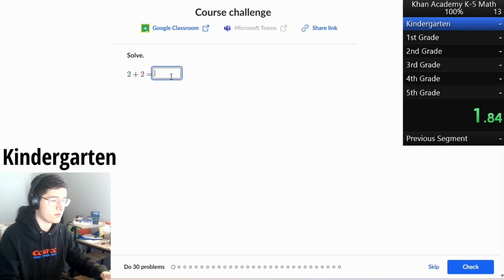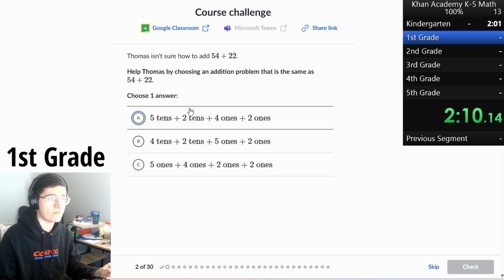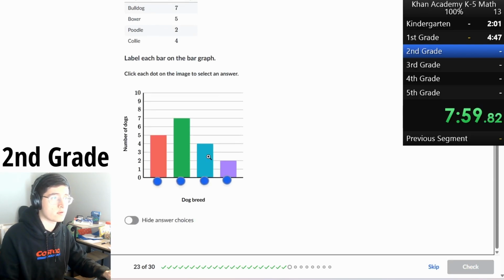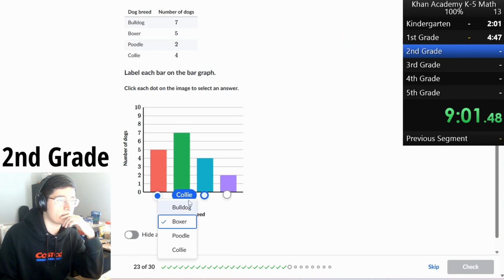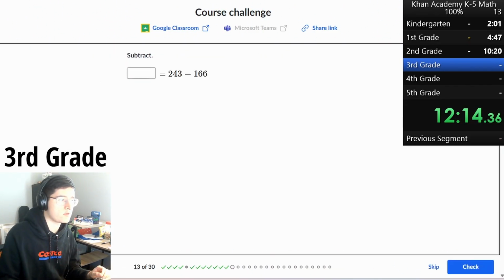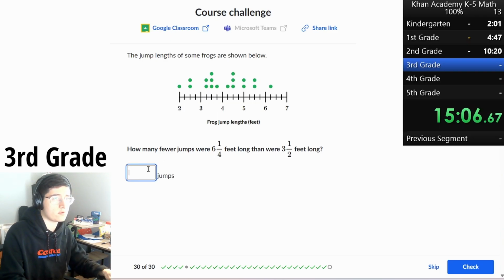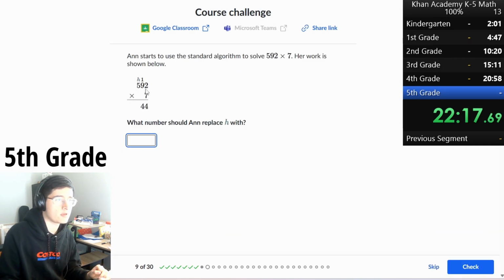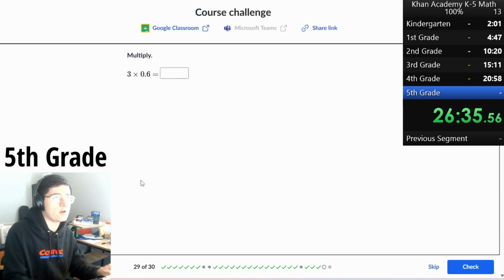How fast can I speedrun elementary school?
Going from kindergarten to 5th grade in Khan Academy.